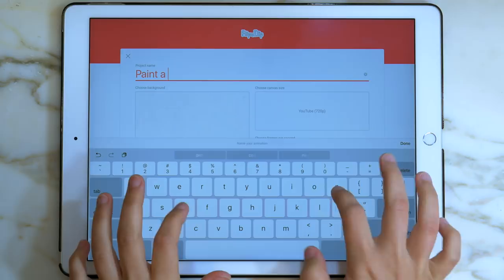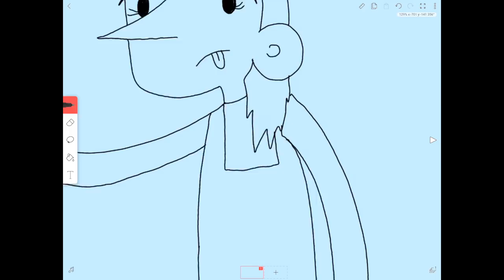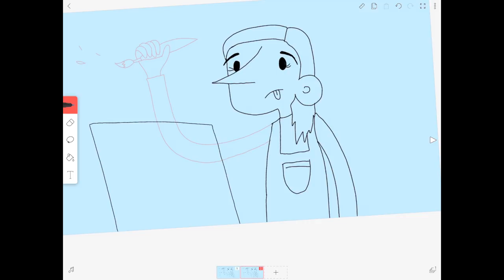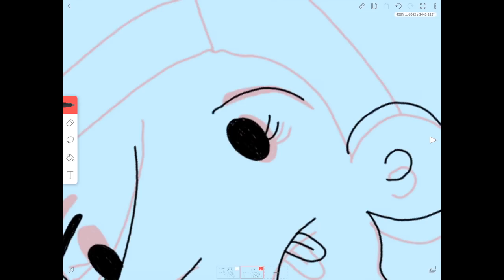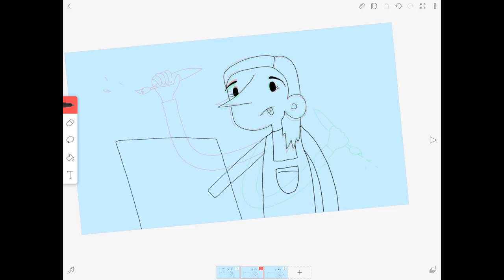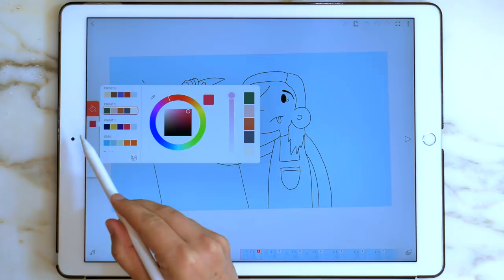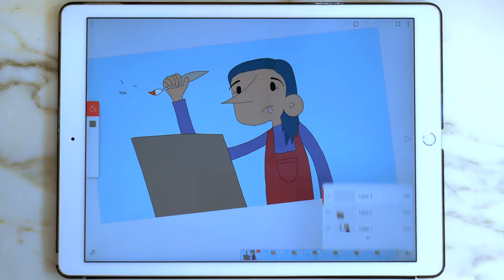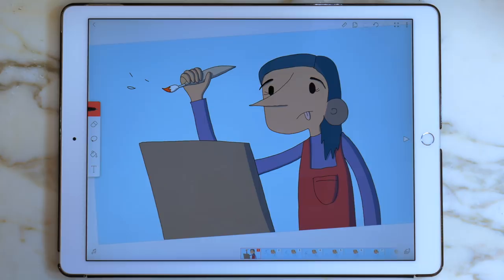Animate With Me: Paint a Picture | FlipaClip Tutorial (2018)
If you'd rather buy my course, you can check it out

This is a very simple FlipaClip tutorial for how to animate a girl painting a picture! Animate alongside me as we draw in-betweens, color, and shade.